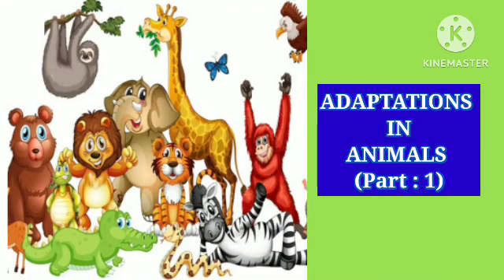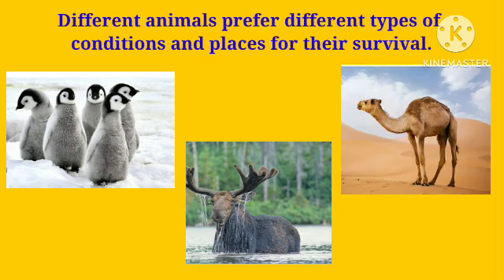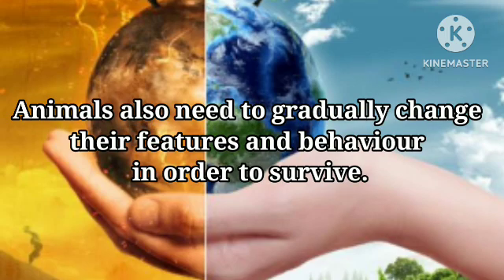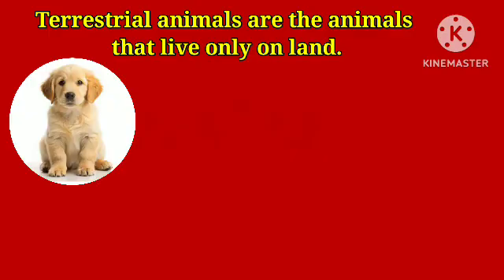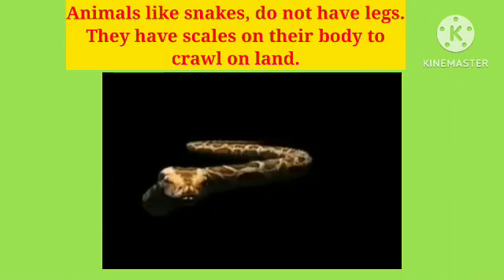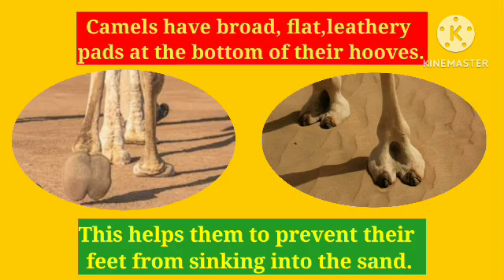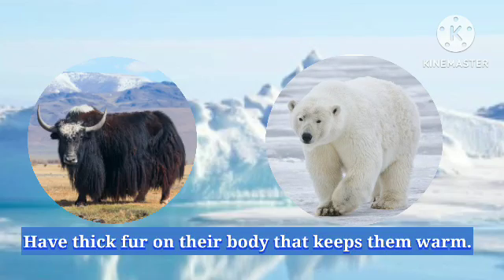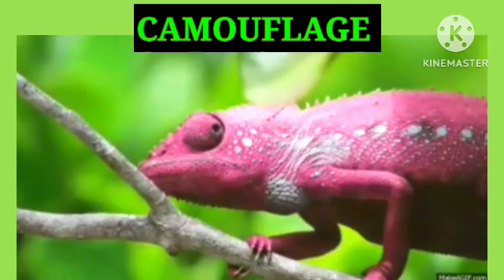Adaptations In Animals (Part : 1) | Class 4 | Science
Adaptations In Animals (Part:1)
After watching this video children will be able to say about
➡️ Habitat
➡️ Adaptation
➡️Need for adaptation
➡️ Adaptation in terrestrial animals
🌟 Arboreal animals
🌟 Desert animals
🌟 Animals in polar regions
🌟 Aestivation or summer sleep
🌟 Hibernation or winter sleep
🌟 Camouflage
🌟 Protection from enemies.